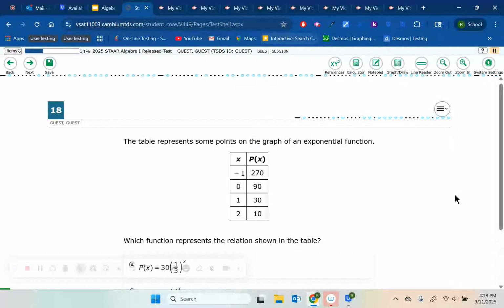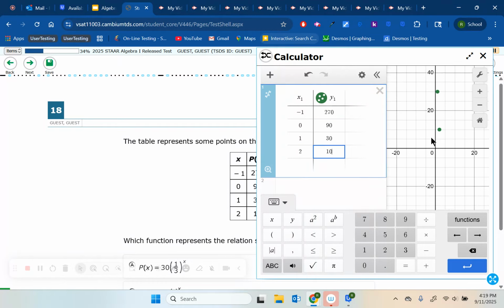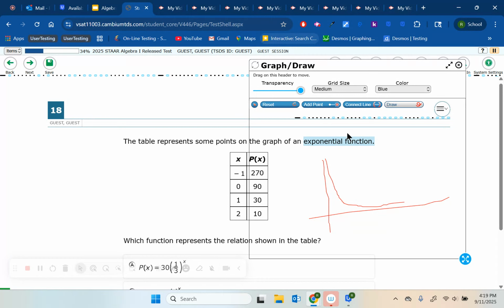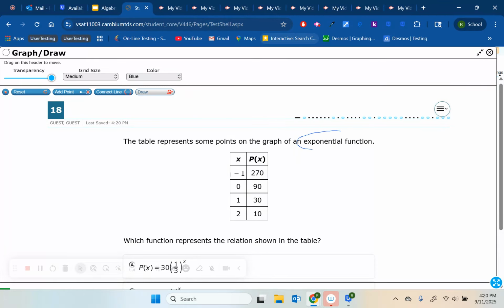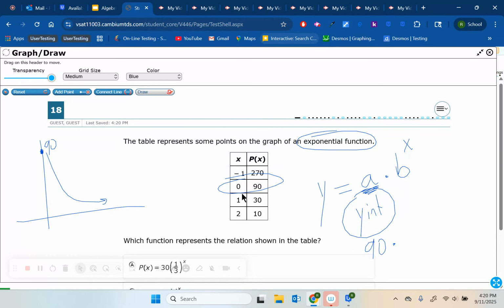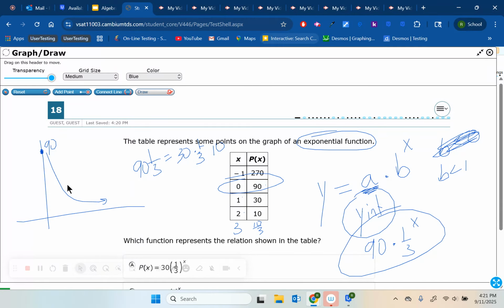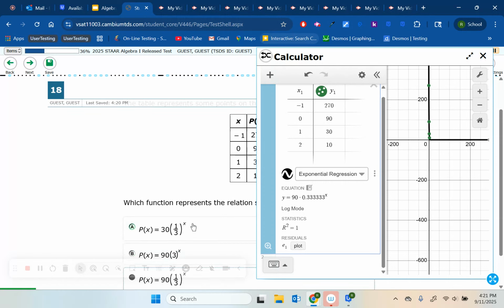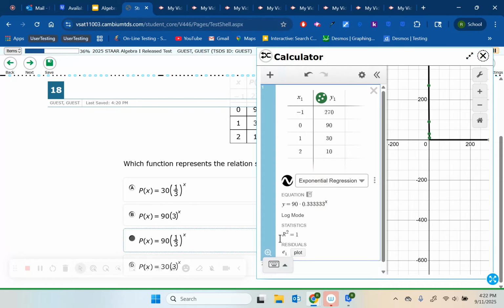Algebra 1 2025 #18